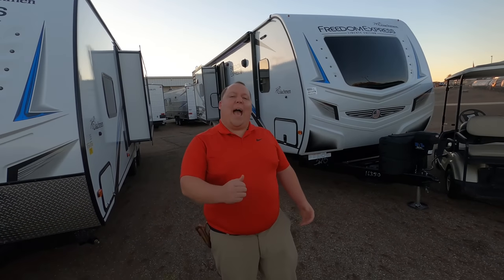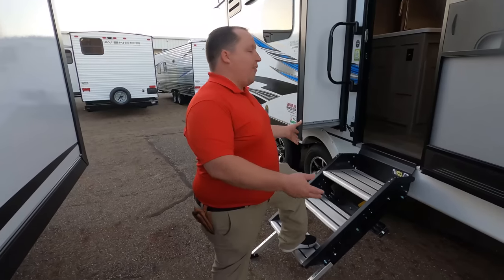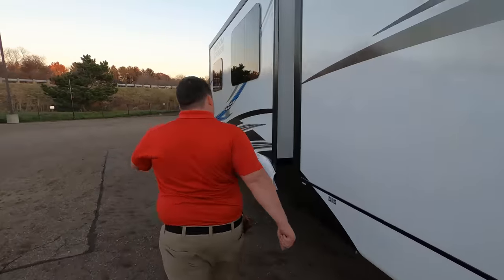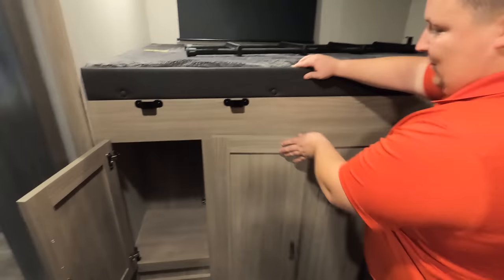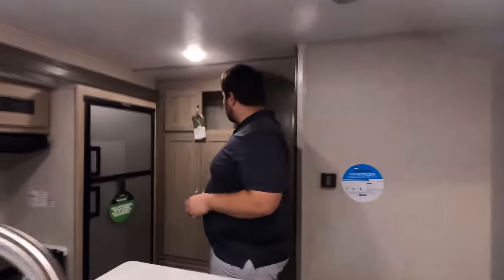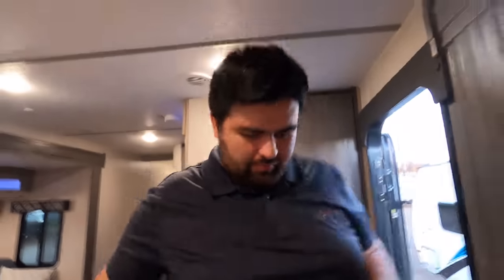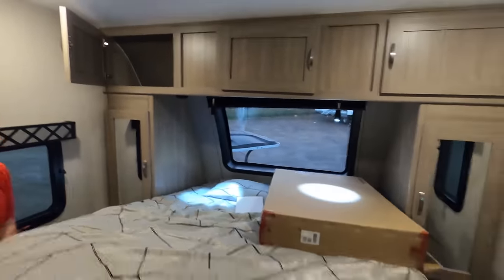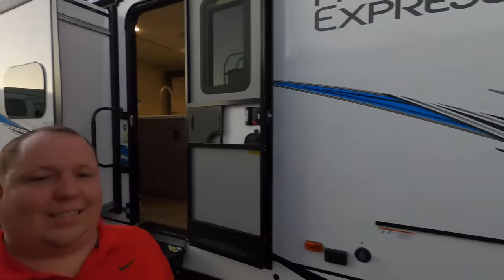Travel Trailer that is BIGGER Then Some FIFTH WHEELS!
2021 Coachmen Freedom Express Liberty Edition 320BHDSLE

Matt Foxcroft
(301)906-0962